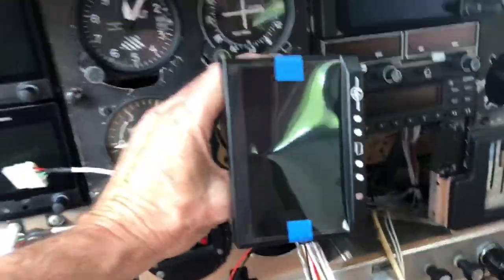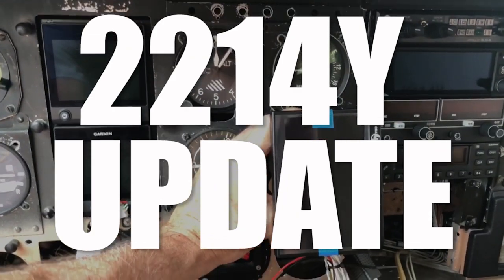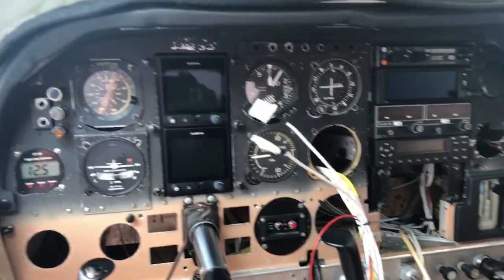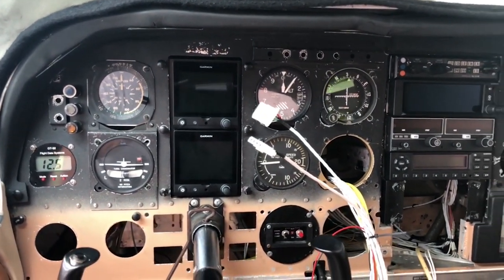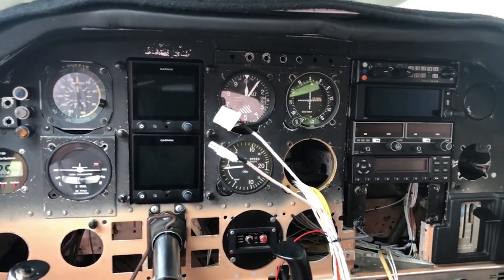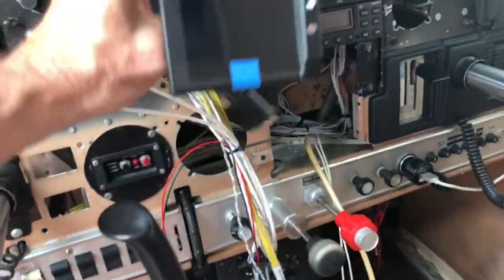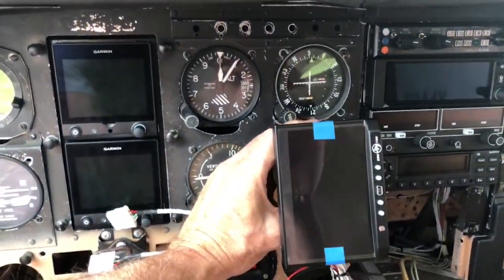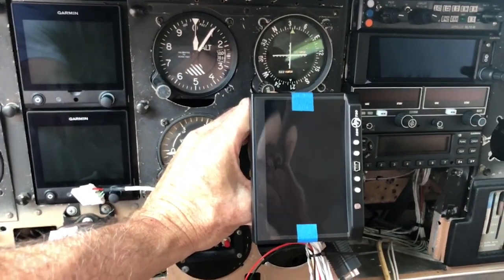2214Y Update!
What is happening with 2214Y? Waiting. There are several delays, first my camshaft had to be sent out and repaired, and then the crankshaft had to be replaced. The the vinyl for the interior that airtex interiors used was on the evergreen cargo ship that was stuck in the Suez canal so all their products are backed up till who knows when. All out of my control so no stressing wont help.

Good news is the JPI 900 engine monitor is installed and it is waiting on the Lycoming 0320 engine installation from Airmark Engines in Fort Lauderdale.